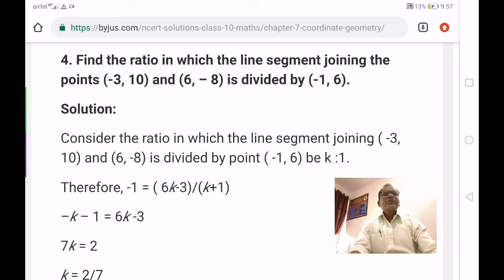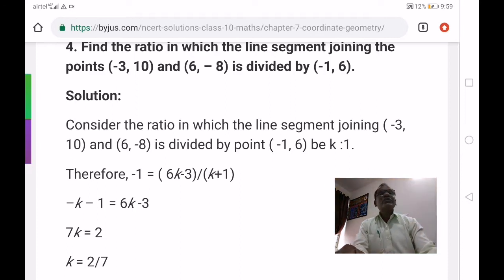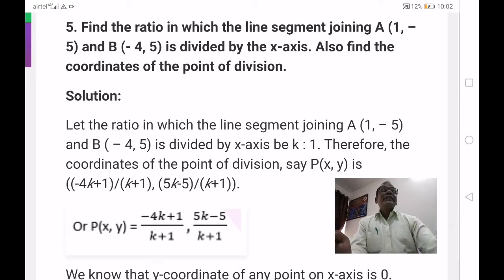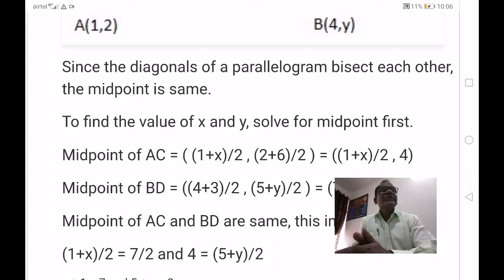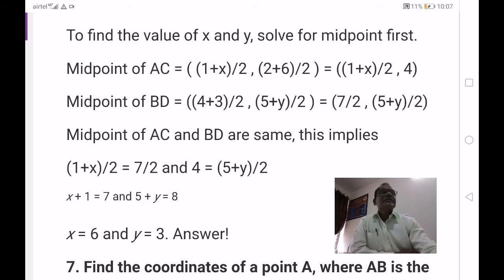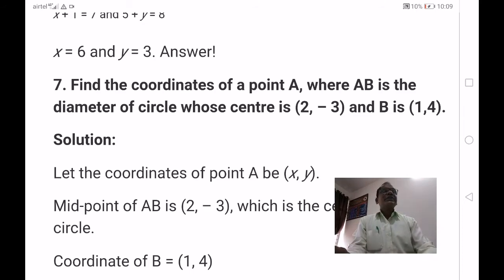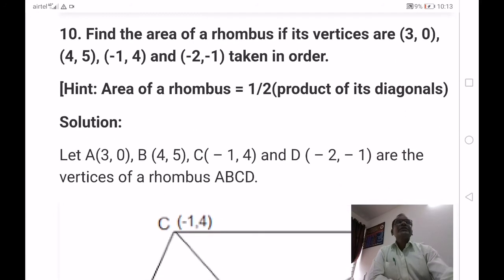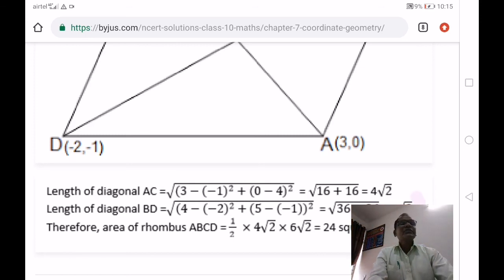CBSE 10Th, MATHS (CHAPTER 7- REVISION)